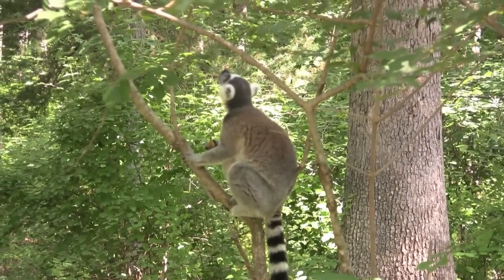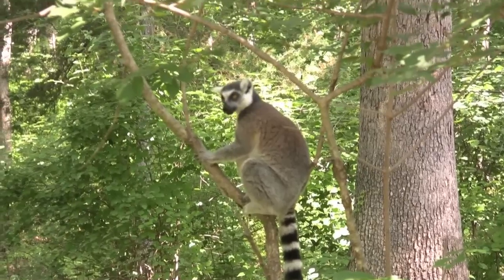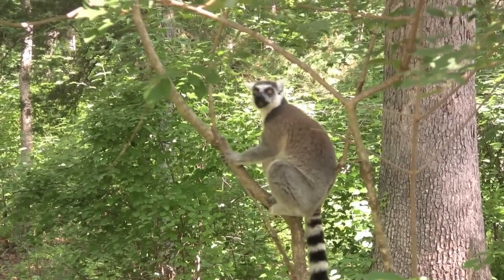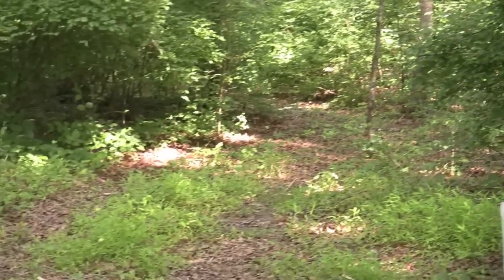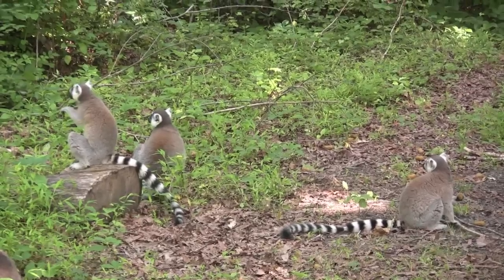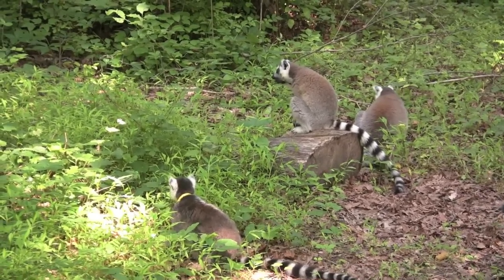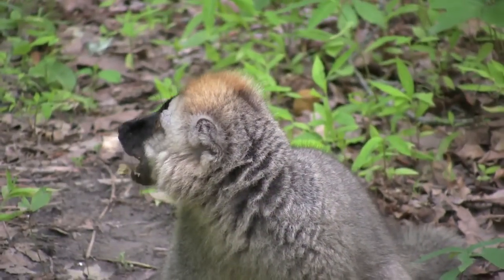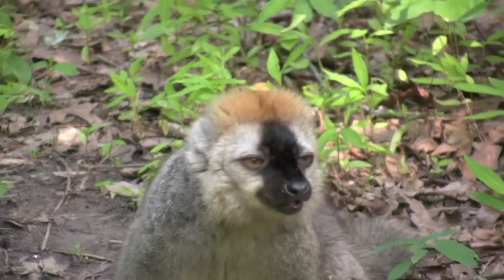Unique experience at Duke Lemur Center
There's a Walking with Lemurs Tour that you have to try if you're in the Durham, NC area.  Two of these little creatures escaped the day we were there!  They were later found at a nearby school and were returned to their enclosure by the end of the next day.